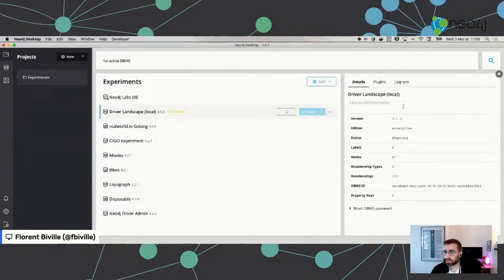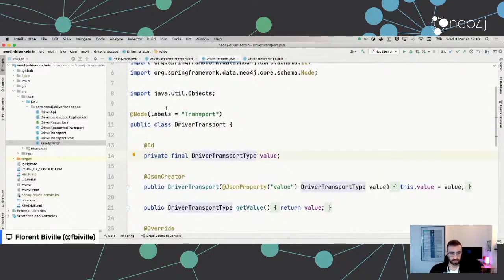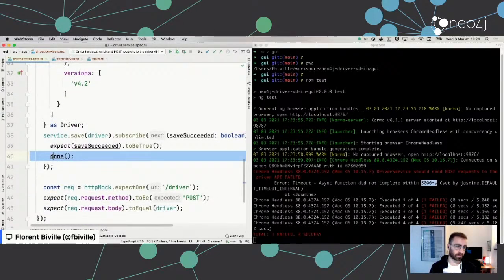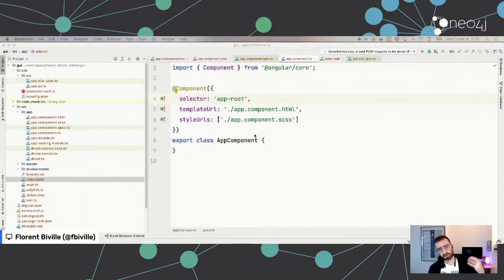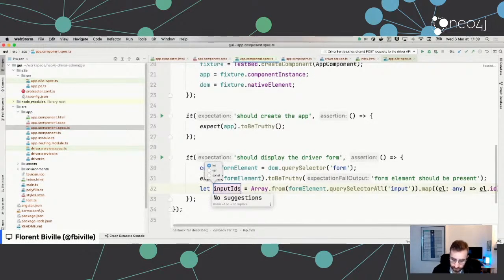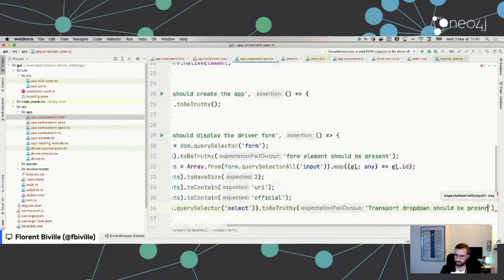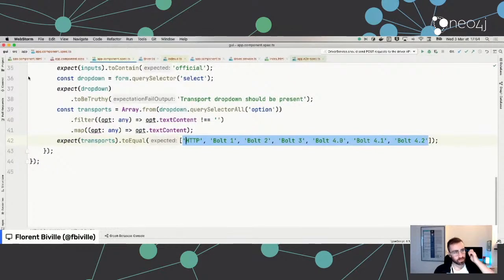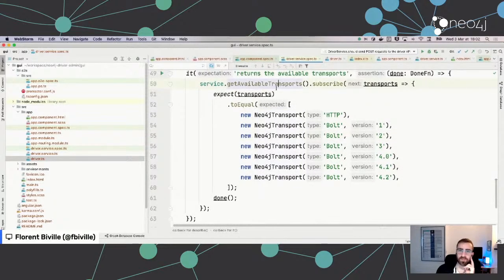Starting an application with Spring Data Neo4j 6 with Florent Biville - part 5 - Twitch stream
We are going to focus on the front-end, in order to display a GUI with Angular and call the API that has been developed in the previous weeks!